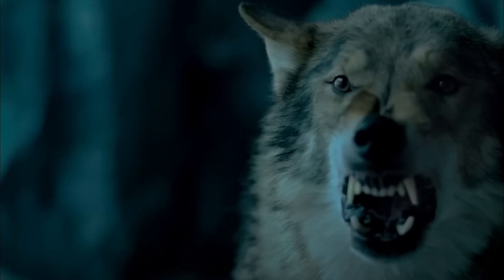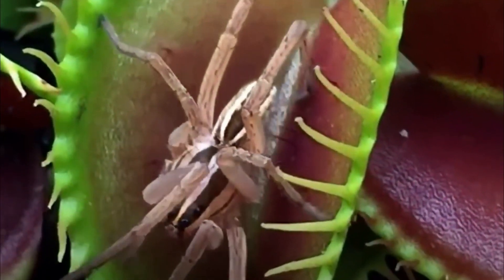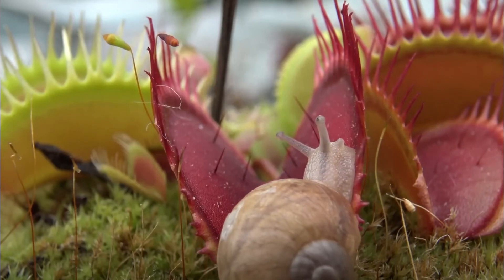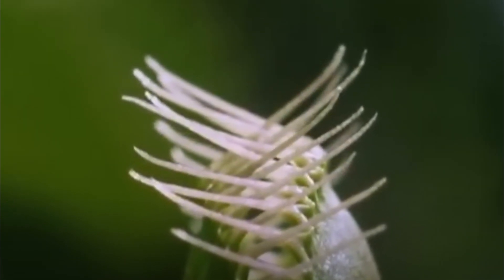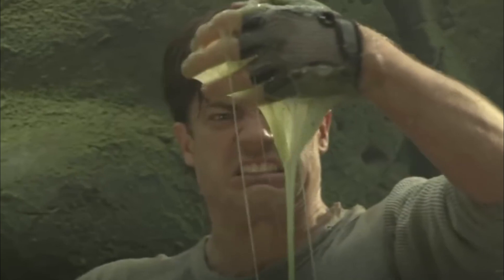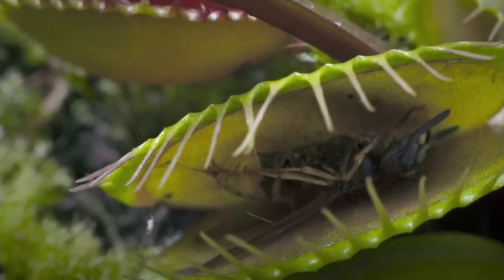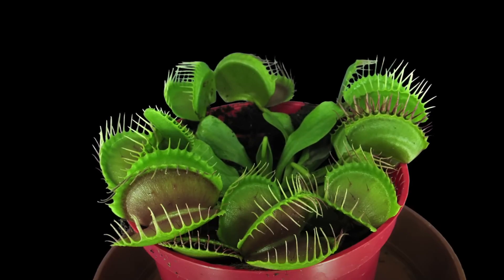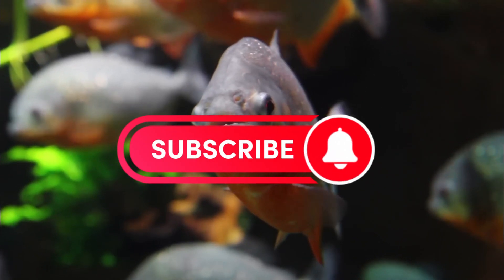What If You Were Trapped in a Meat-Eating Plant?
If you were trapped in a meat-eating plant, also known as a carnivorous plant, the situation would be both unusual and dangerous. Carnivorous plants like the Venus flytrap, pitcher plants, and sundews are known for trapping and digesting insects and small animals, but the idea of a human being trapped by one would involve either a much larger version of these plants or a drastic shrinking of the human. Here’s a detailed exploration of such a scenario:

Understanding Carnivorous Plants
Carnivorous plants have evolved mechanisms to trap, kill, and digest small animals, mainly insects, to supplement their nutrient intake, typically in nutrient-poor environments. Here are some of the main types:

Venus Flytrap (Dionaea muscipula): Known for its jaw-like leaves that snap shut when trigger hairs are touched.
Pitcher Plants (Nepenthes, Sarracenia): These plants have deep cavities filled with digestive fluids where prey drown and are digested.
Sundews (Drosera): These plants have sticky glandular hairs that trap prey and secrete digestive enzymes.
Scenario Analysis
1. Physical Trapping
Assuming a plant large enough to trap a human or a human small enough to be trapped:

Venus Flytrap: If scaled up, the rapid closure mechanism would trap the person inside, sealing them in a chamber. The plant would begin secreting digestive enzymes to break down the trapped organism.
Pitcher Plant: Falling into a giant pitcher plant would mean being trapped in a deep cavity filled with digestive fluids. The slippery walls and downward-pointing hairs would prevent escape.
Sundew: The sticky secretions would immobilize the person, with glandular hairs wrapping around to further entrap them.
2. Physiological Effects
Enzyme Digestion: Carnivorous plants secrete enzymes such as proteases and lipases to break down proteins and fats. A human trapped in such an environment would experience skin irritation, tissue breakdown, and eventual suffocation if unable to escape.
Toxicity: While not typically toxic to humans in small amounts, the prolonged exposure to digestive enzymes in large quantities would be harmful and potentially fatal.
3. Potential Escape Strategies
Using Tools: If you had access to tools like a knife or other sharp objects, you might be able to cut your way out of the plant.
Leveraging Strength: In the case of a large Venus flytrap, trying to force the trap open using physical strength might work, although it would be challenging given the plant's mechanism.
Chemical Solutions: If you had access to substances that could neutralize the plant's enzymes (like basic solutions) or irritate the plant, you might be able to weaken its grip.
Psychological and Survival Aspects
Panic and Calm: Staying calm and assessing the situation is crucial. Panic could lead to faster consumption of oxygen and rash decisions.
Resourcefulness: Utilizing any available resources or tools at hand increases the chances of survival.
Signaling for Help: If others are nearby, making noise or using any signaling device could attract attention and lead to a rescue.
Real-World Feasibility
Biological Limitations: Currently, no carnivorous plants are capable of trapping humans. The scaling up of such plants would require significant evolutionary changes.
Scientific and Ethical Considerations: Research into such scenarios is largely speculative and raises ethical questions about genetic manipulation and environmental impacts.
In conclusion, while the scenario of being trapped by a meat-eating plant is largely fictional and inspired by science fiction and horror genres, it provides an interesting exploration of survival tactics and the capabilities of carnivorous plants. Realistically, human interaction with these plants remains safe due to their current size and digestive limitations.